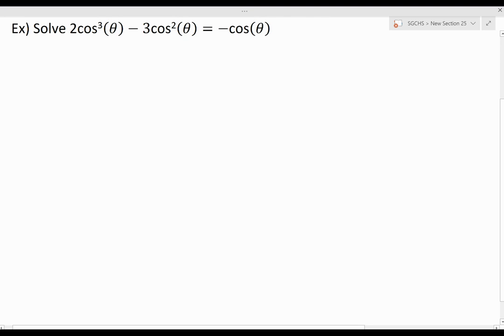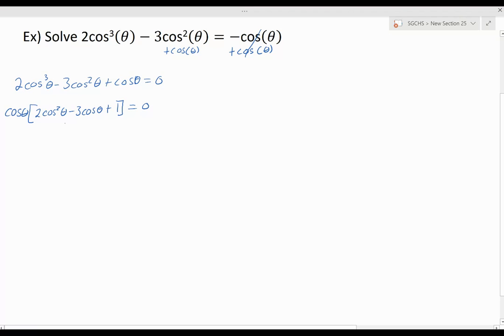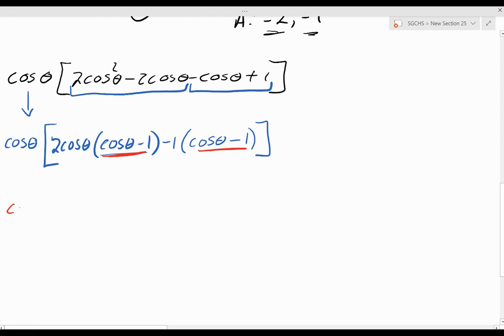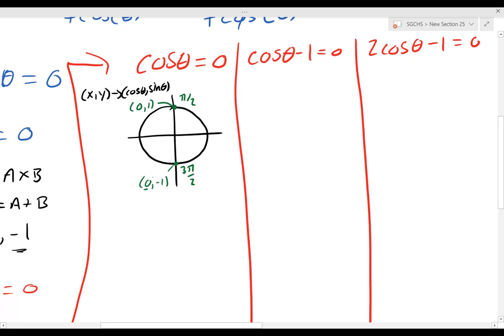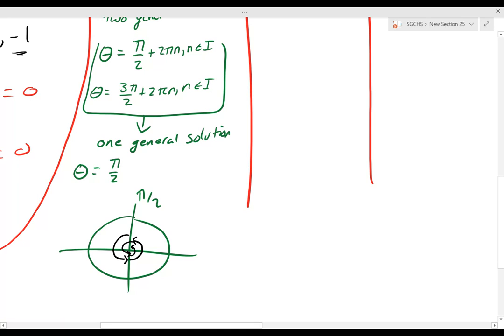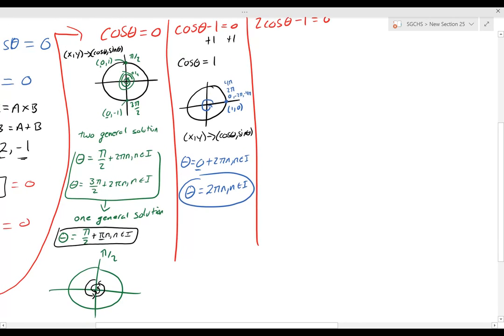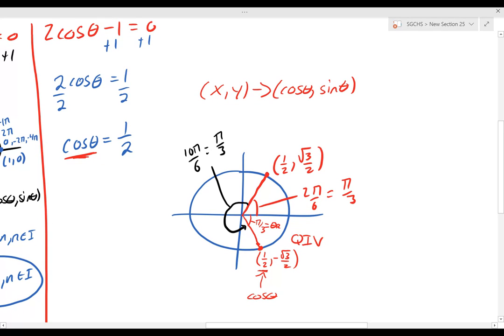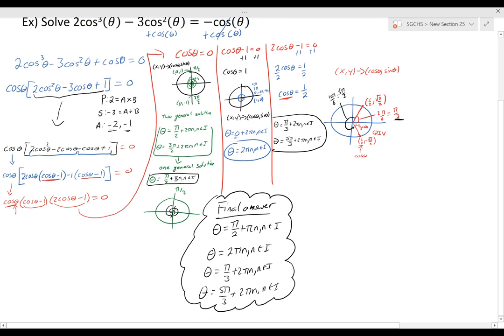Solving trig equations general solutions